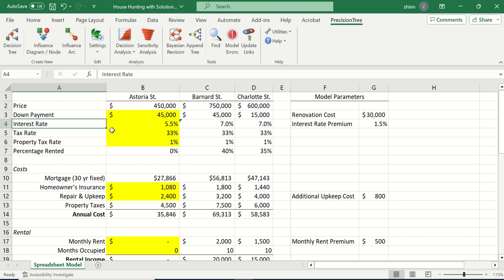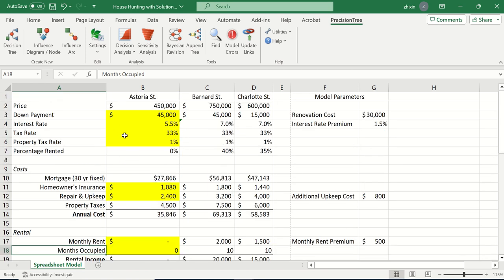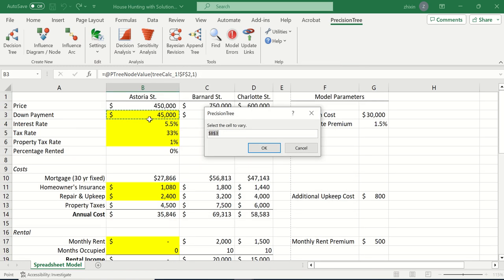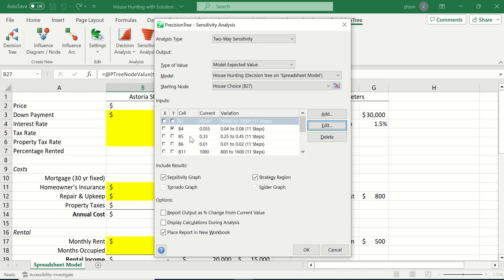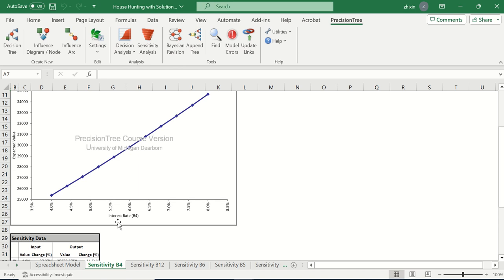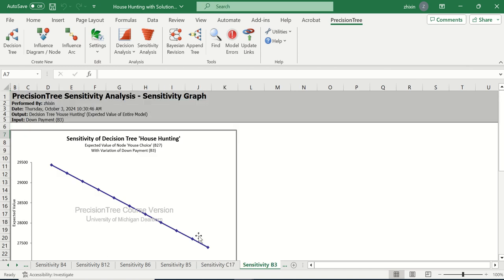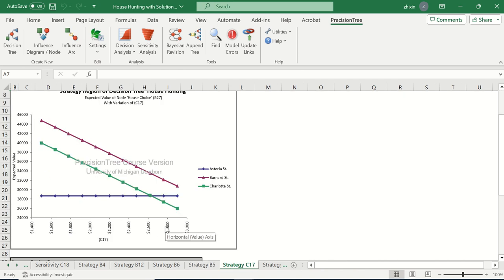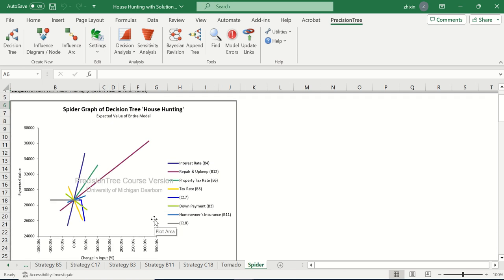One Way Sensitivity Analysis for House Hunting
This video introduces how to run a one-way sensitivity analysis using PrecisionTree for a decision tree model, with a house hunting example.